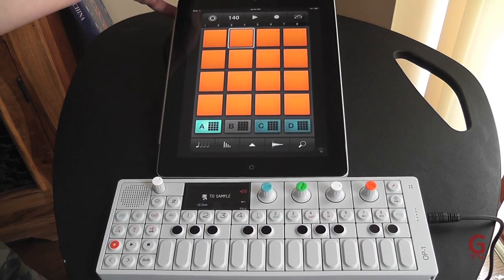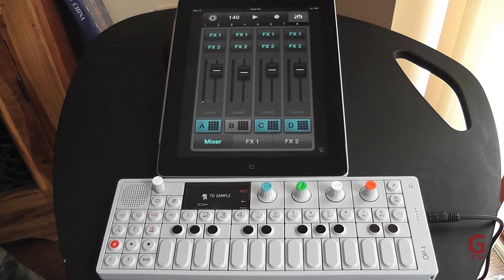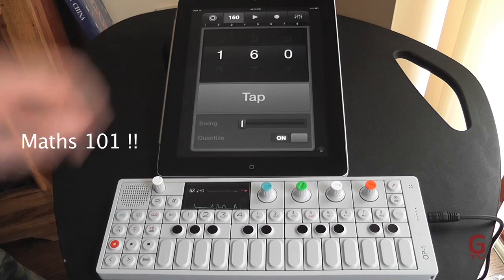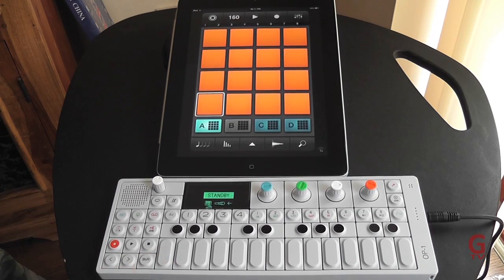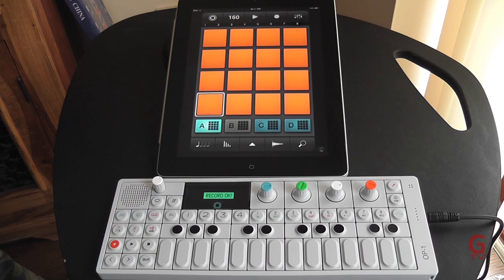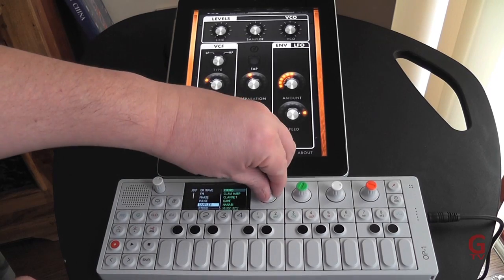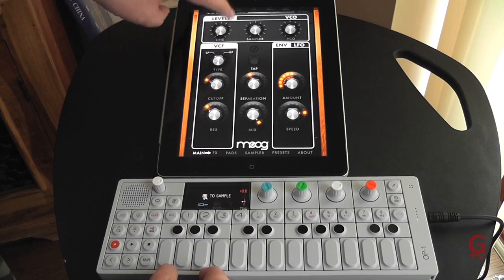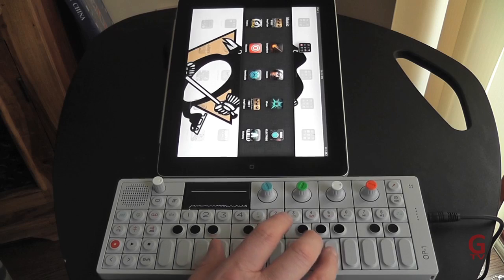OP-1 #9 Sampling from iPad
Example of Drum and Synth Sampling from iMaschine and Moog Filtatron apps from the iPad